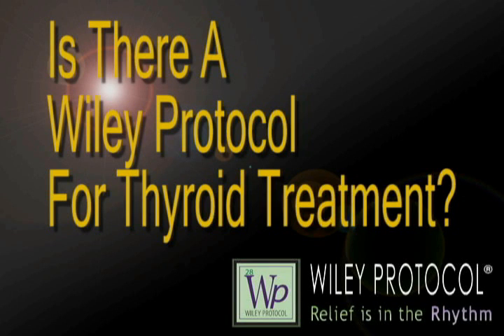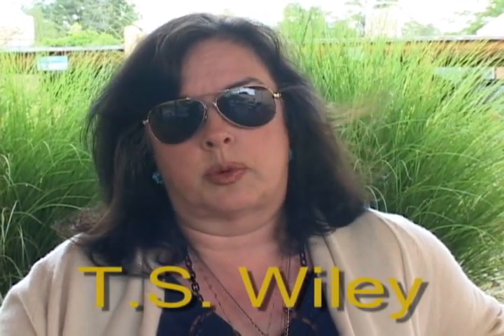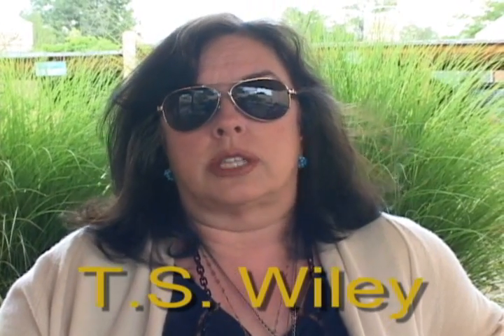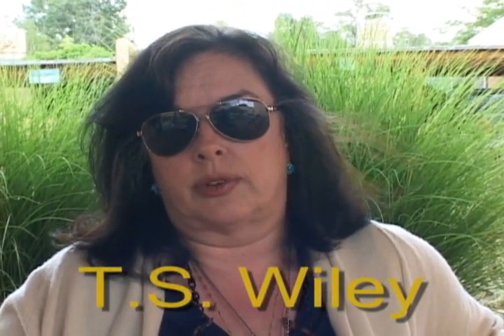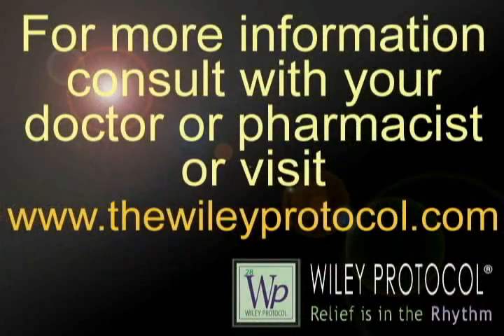The Wiley Protocol Thyroid Hormone Treatment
Why is is important to use rhythmic dosing for thyroid, rather than static dosing. Most women in menopause are hypothyroid. Reinstating a normal rhythm will fix it.